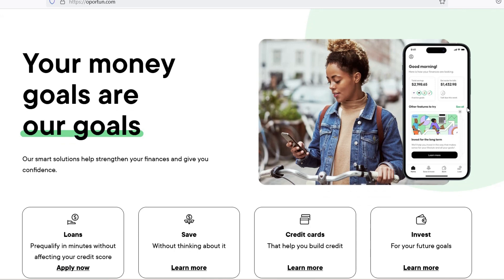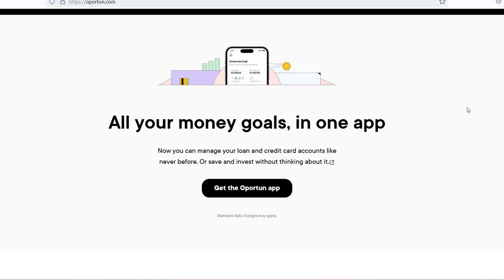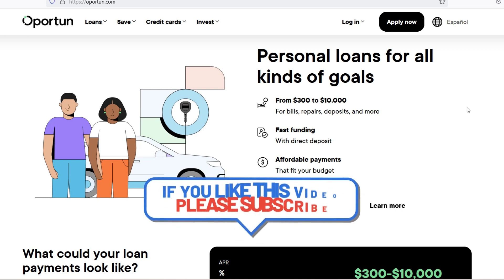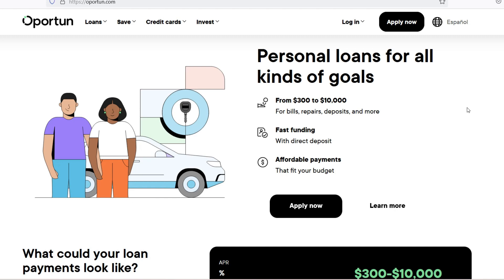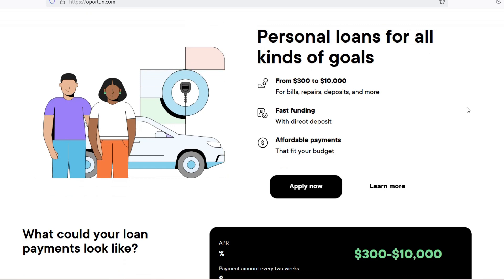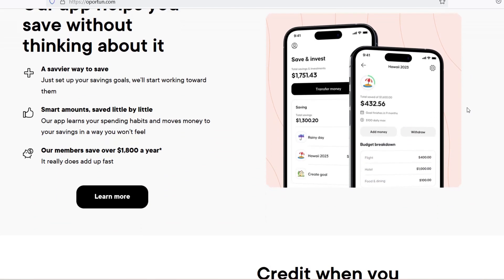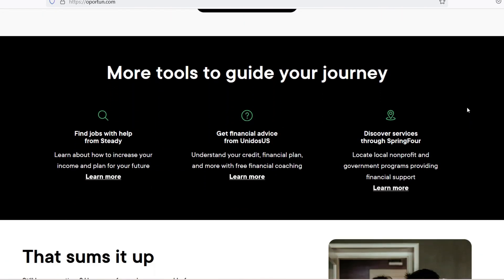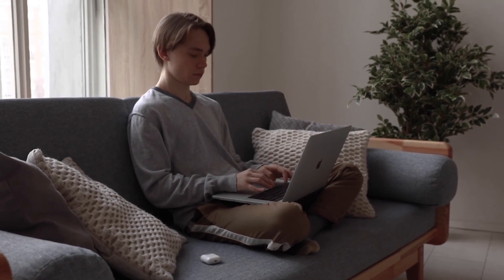Does Oportun do monthly payments